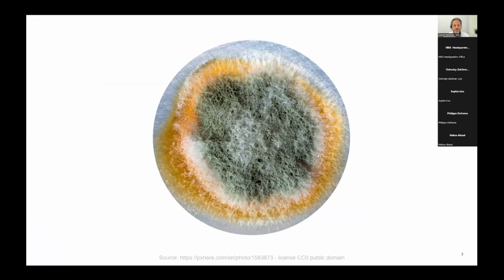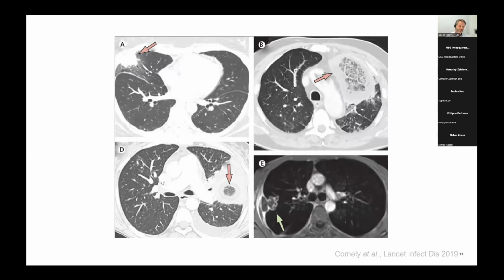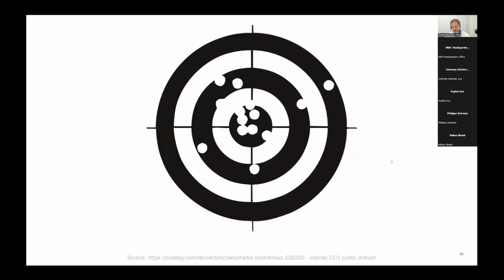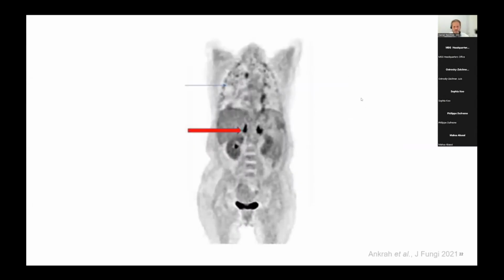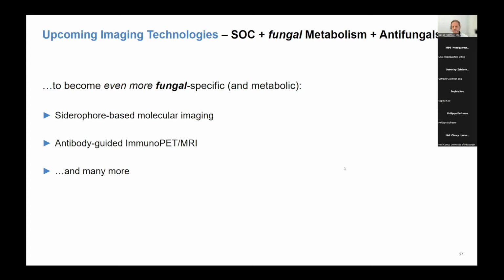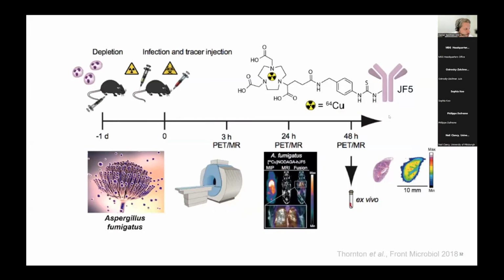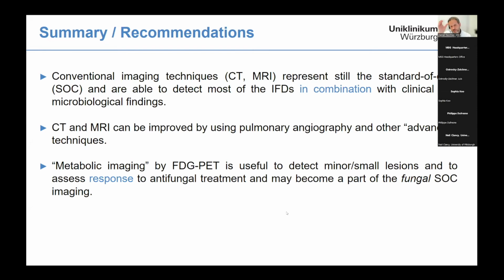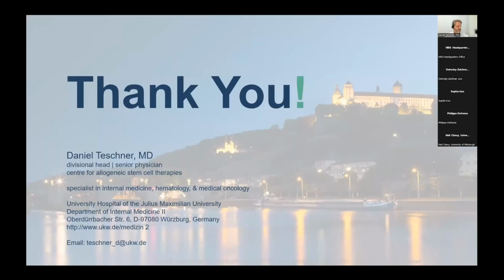New Imaging Technologies in Mycology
with 10 Minute Q&A

Daniel Teschner, MD
University Hospital Würzburg